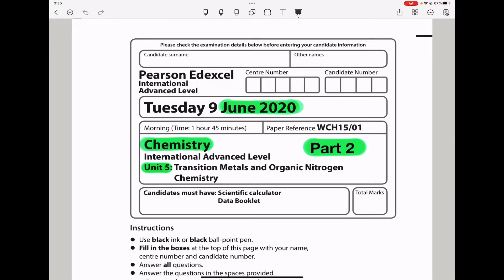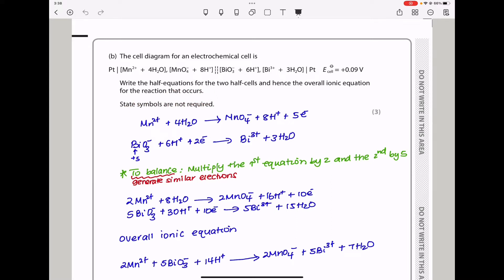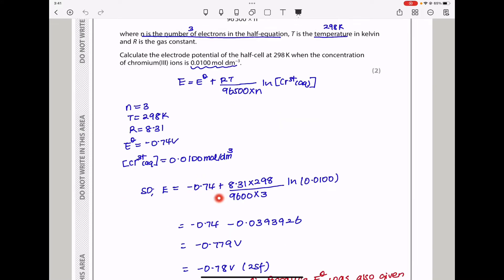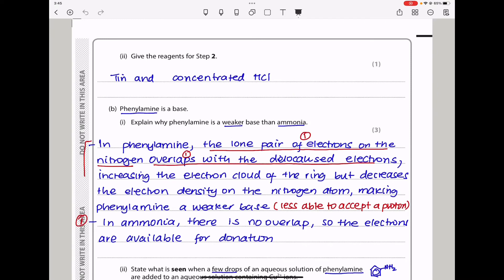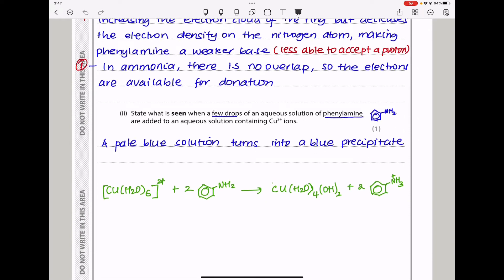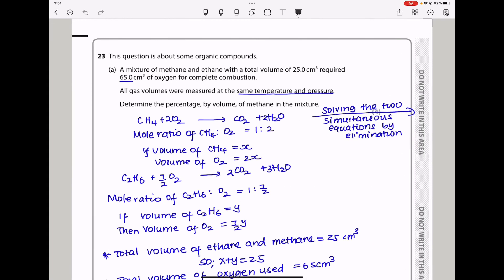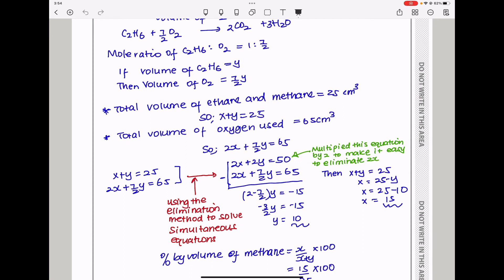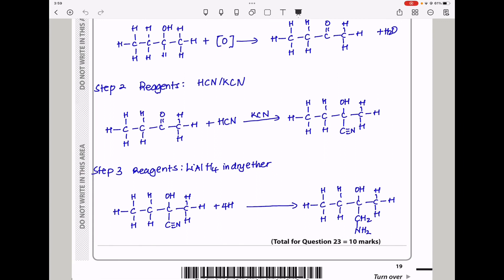Pearson Edexcel International A level chemistry unit 5 June 2020. Part 2 of 3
This is  a walkthrough video for the unit 5 chemistry paper by Pearson Edexcel for June 2020. Detailed explanations
The link to the part 1 video: